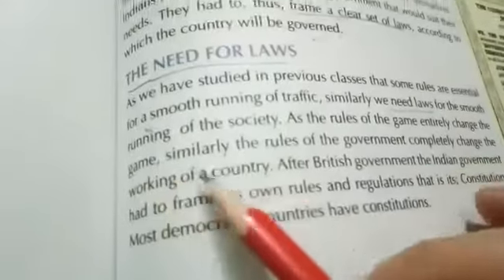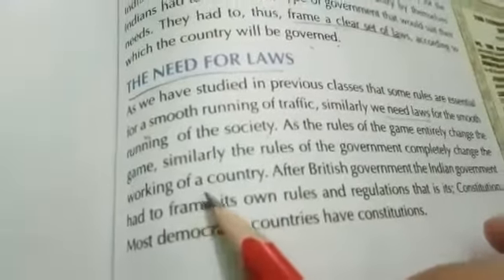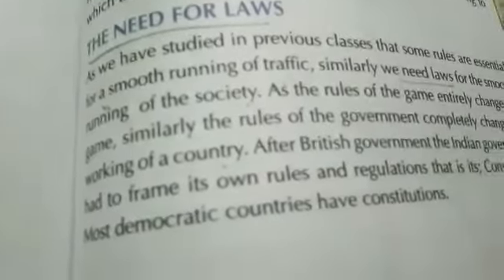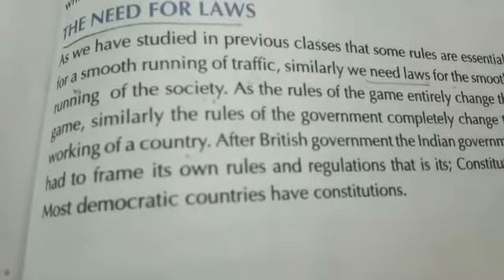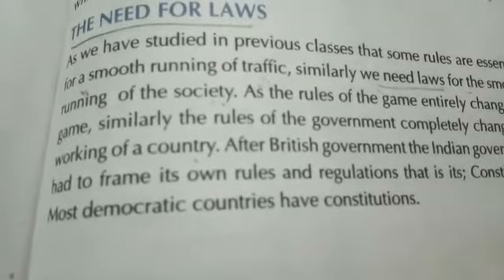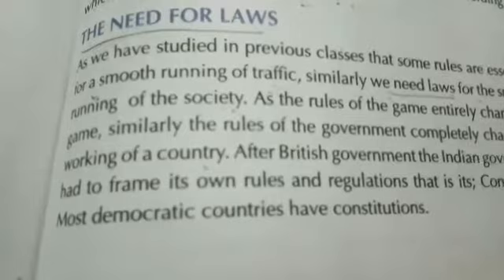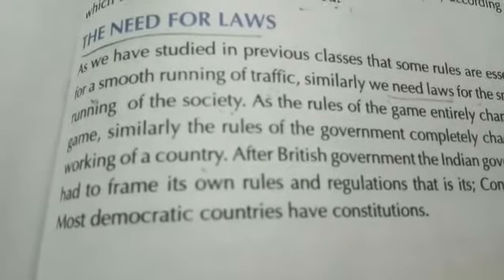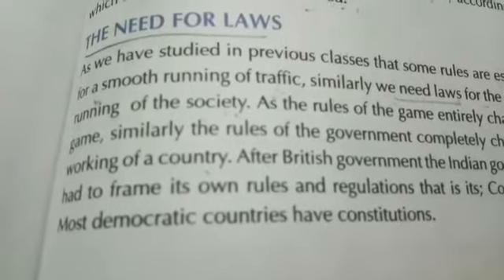S. Sci (8th) part-1